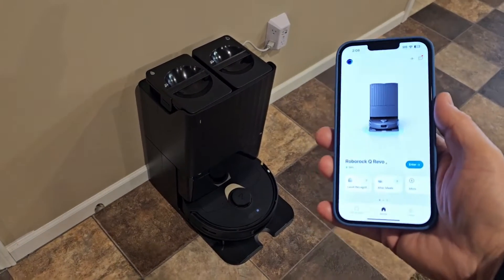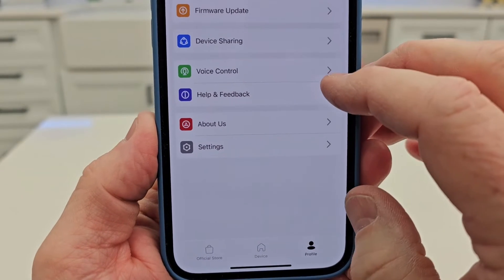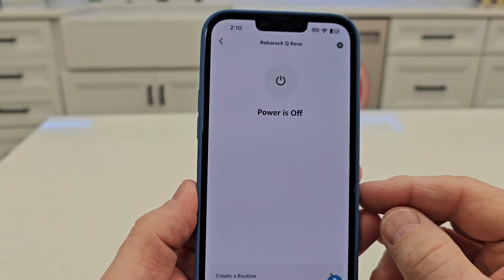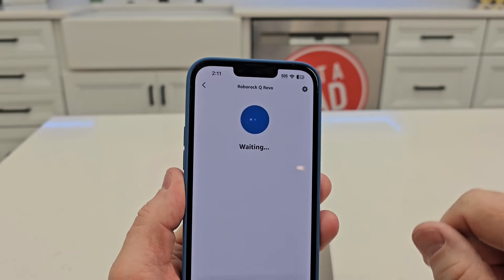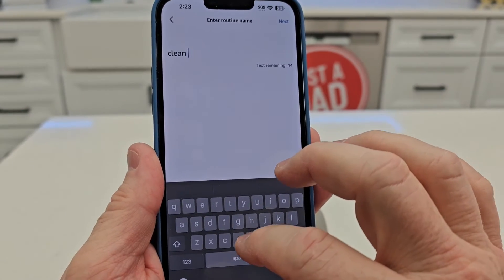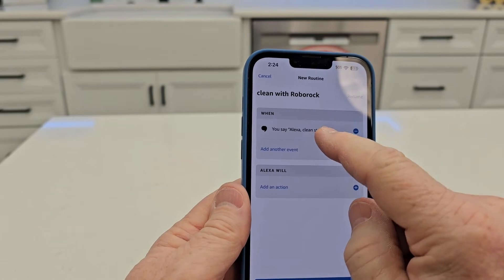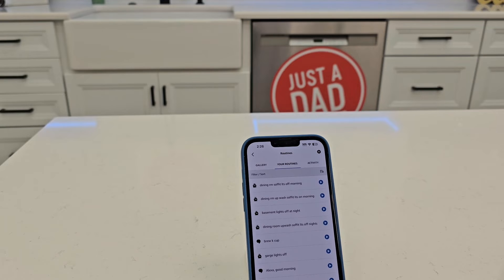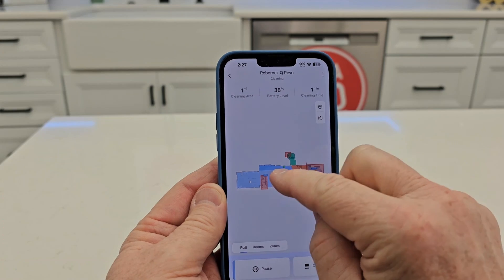Roborock Robot Vacuum and Mop HOW TO CONNECT TO ALEXA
Muat have Roborock APP first.  Step by step instructions on how to set up.